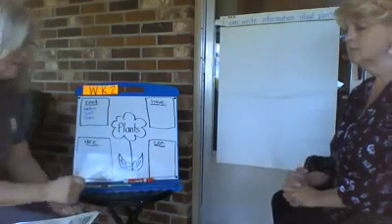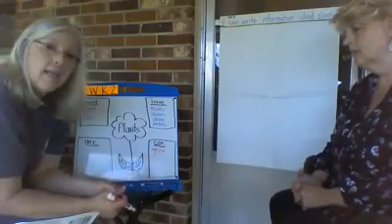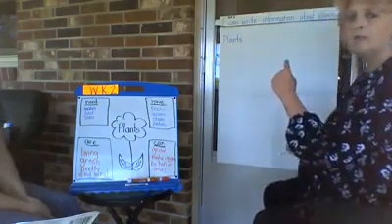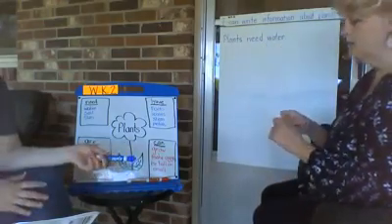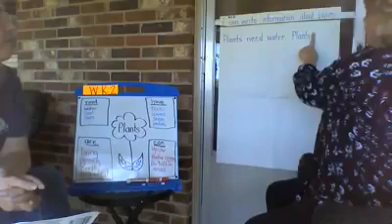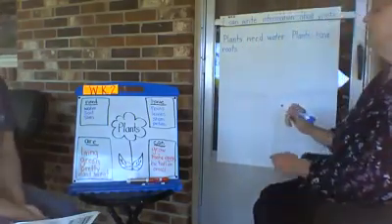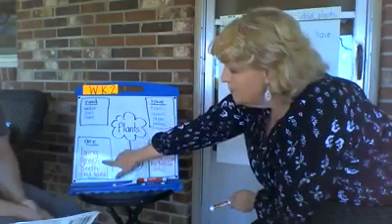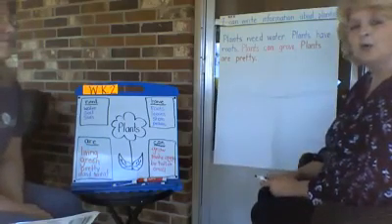W.K.2- I can write information about plants.